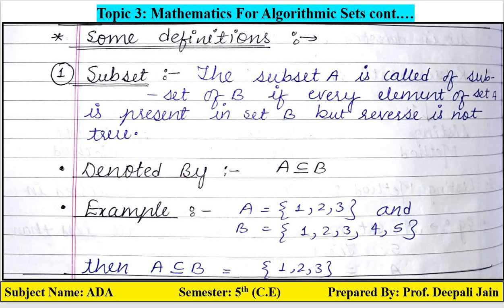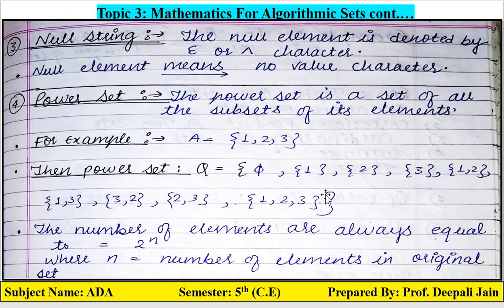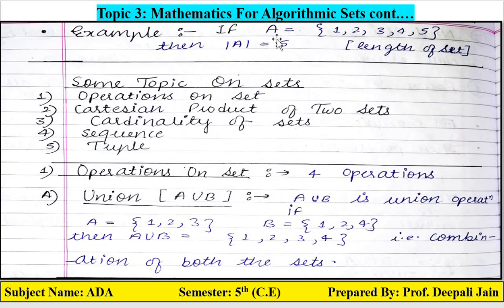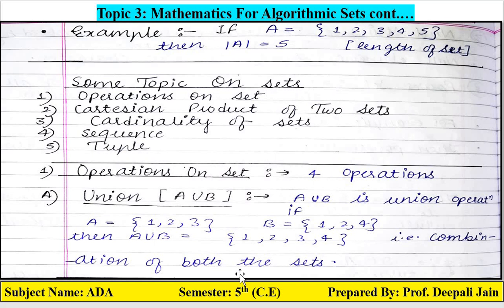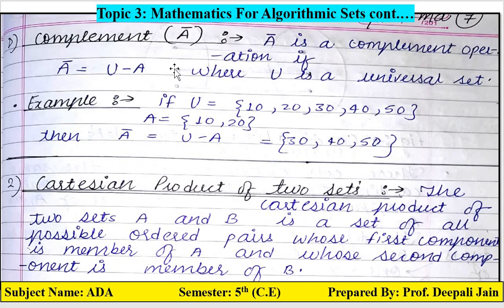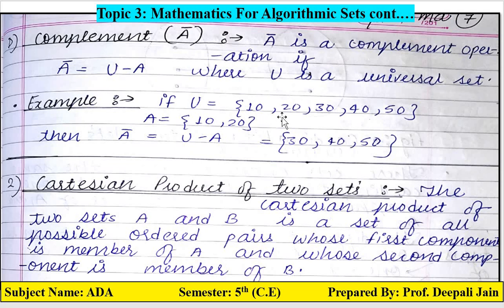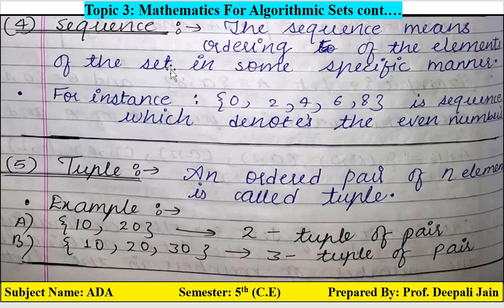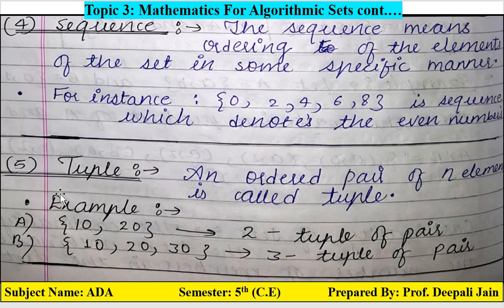2 ADA UNIT 1 L2 PROF DEEPALI JAIN MAHATMA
Basic of Algorithm and mathematics